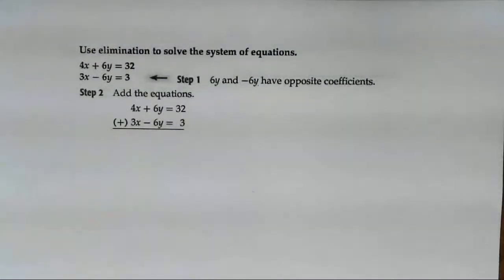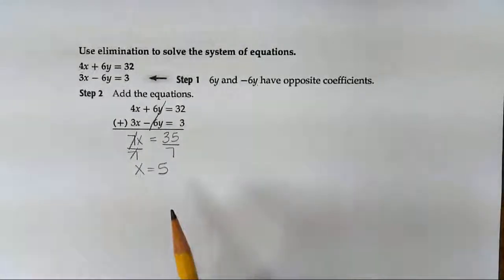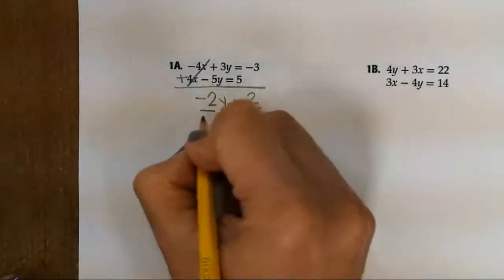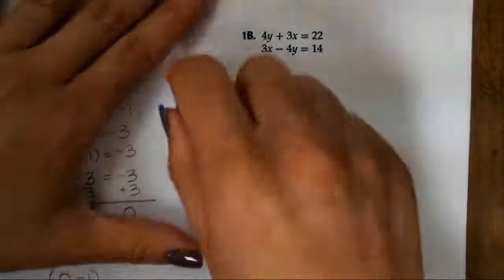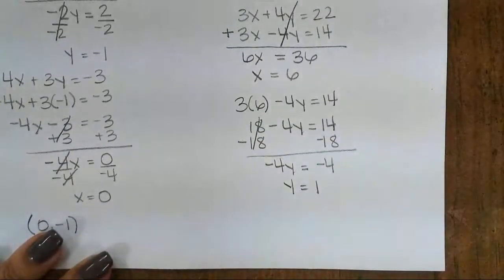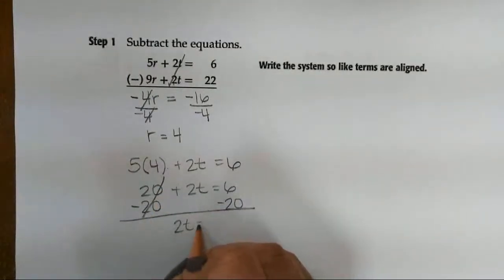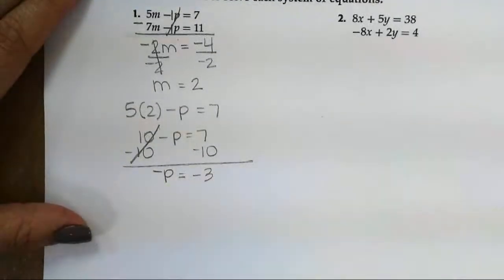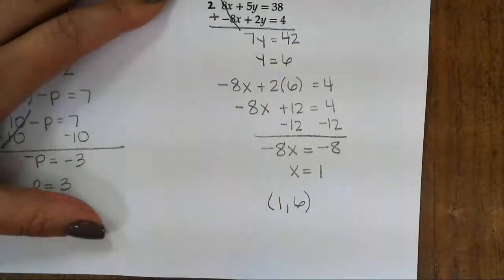Solving Systems of Equations using Elimination